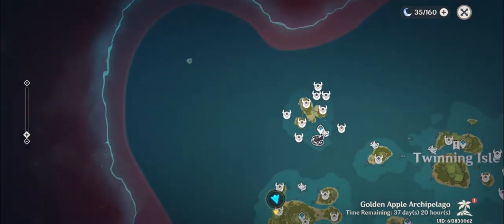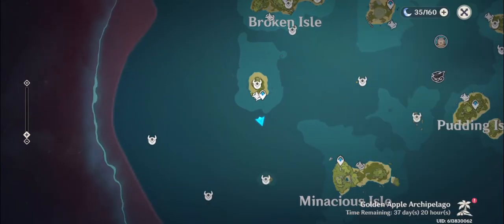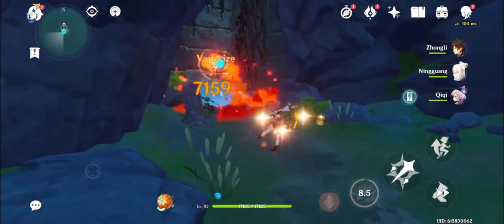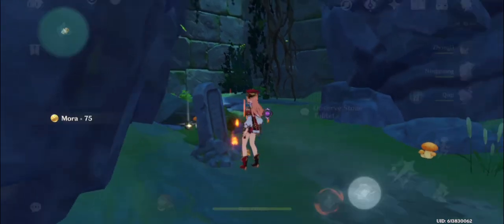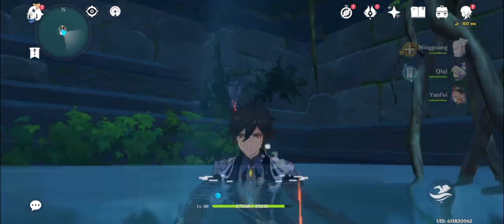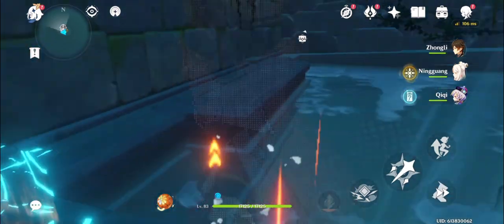[Genshin Impact] Find the Missing Torch / Candle. Golden Apple Archipelago Island treasure puzzle